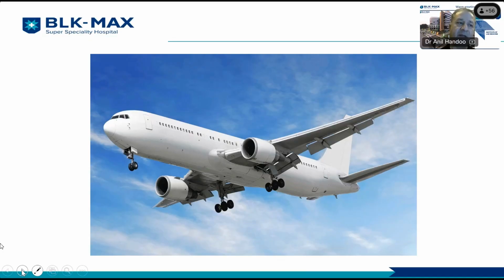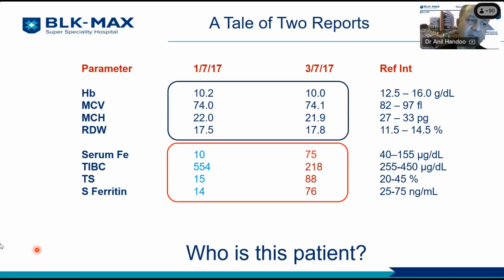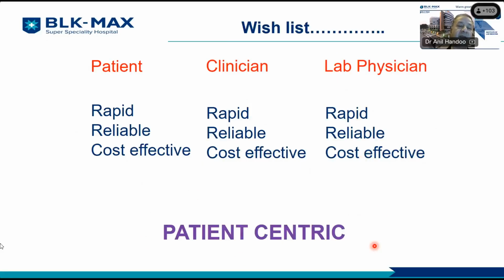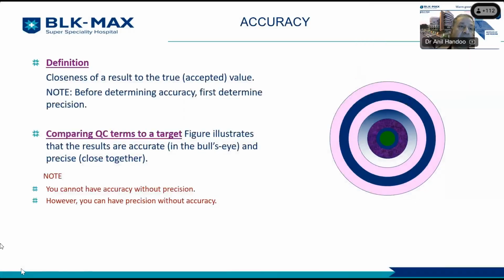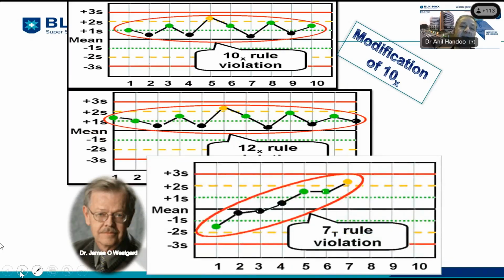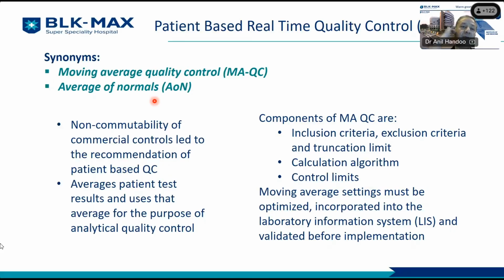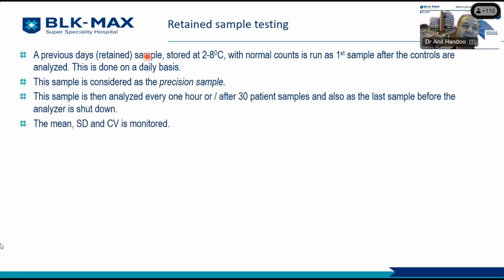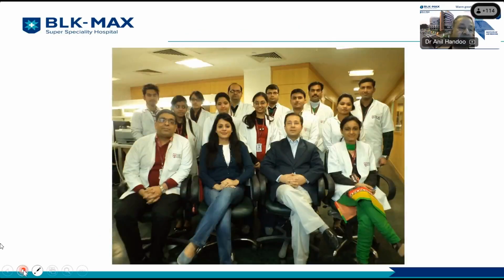QUALITY ASSURANCE IN A HEMATOLOGY LAB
In this masterclass, we break down Quality Assurance in a Hematology Lab. Curated by our lead resident, this session delivers a high-yield algorithm for establishing robust internal quality control (IQC), interpreting complex statistical metrics, and navigating external quality assessment (EQA) protocols.

Our Distinct Educational Philosophy:
In hematopathology, analyzer precision and quality control data are the absolute truth. We focus strictly on definitive statistical process control, Westgard rules, and objective laboratory troubleshooting metrics, deliberately bypassing generalized clinical hematology management. By keeping the spotlight entirely on analytical algorithms and instrument calibration criteria, we deliver the pure technical essence required to excel in board exams and manage a high-throughput laboratory.

Every masterclass undergoes massive original transformation. My workflow as Executive Producer includes:

Meticulous Editing: Removing dead air and structuring raw footage into distinct chapters.

Visual Enhancements: Overlaying medical annotations, Levey-Jennings charts, and study tags.

Academic Rigor: Enforcing strict spelling accuracy for terminology (e.g., pancreas, thrombocytopenia, endoscopic, ulcerative colitis) across visual aids.

Legal Compliance: All materials are used with explicit bilateral consent.

0:00 - Intro to Hematology Quality Assurance & ISO 15189 Standards
08:45 - Internal Quality Control (IQC): Levey-Jennings Charts & Westgard Rules
23:10 - External Quality Assessment (EQA) & Proficiency Testing Programs
38:55 - Pre-Analytical Variables: Sample Integrity & EDTA Artifacts
54:20 - Analytical Monitoring: Moving Averages (Bull's Algorithm) & Delta Checks
1:12:15 - Post-Analytical Protocols: Critical Value Reporting & Turnaround Times
1:28:40 - Troubleshooting Analyzer Flags: Correcting Pseudothrombocytopenia

🔬 HIGH-YIELD STUDY NOTES & LABORATORY CRITERIA
Levey-Jennings & Westgard Rules: A heavily tested practical exam domain. Master statistical process control by learning to definitively separate systematic errors (such as shifts or trends flagged by 2-2s, 4-1s, or 10x rules, often due to reagent degradation or calibration drift) from random errors (like the 1-3s or R-4s rules, usually pointing to pipetting errors or electrical surges).

Delta Checks & Pre-Analytical Artifacts: Evaluate sudden shifts in patient data. We detail the algorithm for resolving delta check failures, teaching you exactly how to identify pre-analytical traps—such as recognizing EDTA-dependent pseudothrombocytopenia through peripheral smear review, which mandates a sodium citrate redraw to obtain an accurate platelet count.

Bull's Algorithm (Moving Averages): Move beyond basic commercial control blood. Understand how to utilize patient data indices (specifically MCV, MCH, and MCHC) to monitor continuous analyzer performance, detecting subtle calibration shifts before the next scheduled commercial IQC run.

🎯 WHO THIS MASTERCLASS IS FOR:
MD Pathology residents preparing for practical hematology laboratory management exams and grand vivas.

Medical professionals preparing for the NEET-SS and hematopathology board certifications.

Hematology laboratory technologists seeking advanced quality control and instrument troubleshooting skills.